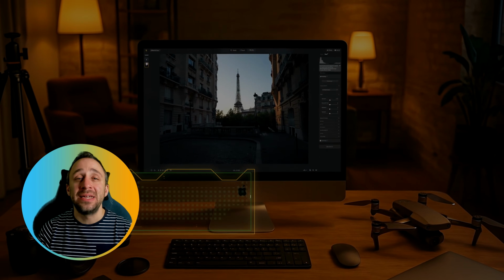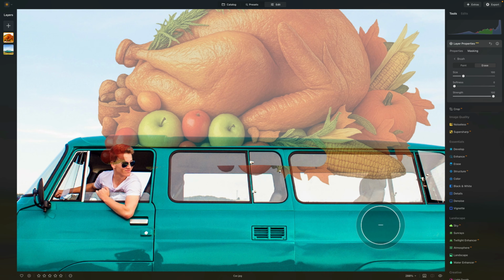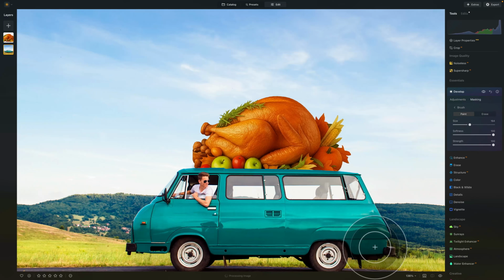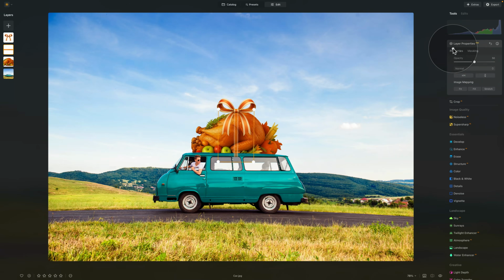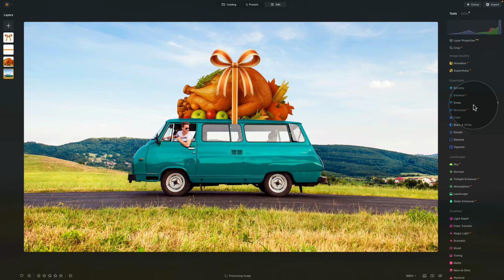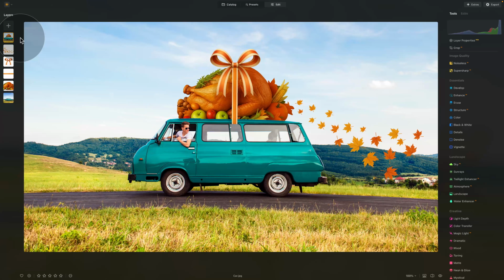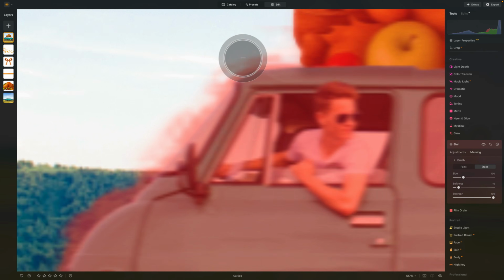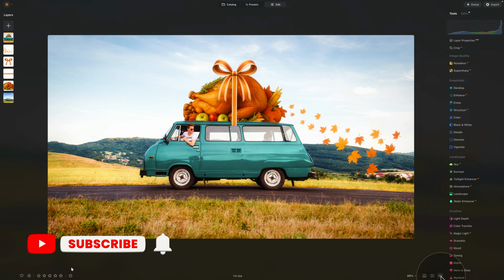Thanksgiving Composite in Luminar NEO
The holiday season begins! In this video, I’ll show you how to create a fun Thanksgiving photo composite in Luminar NEO, featuring a turkey tied to the top of a car — a playful edit that helps you learn layers, masking, and shadows while celebrating creativity.

We’ll cover how to:
📸 Add & blend multiple photo layers seamlessly
📸 Use Masking & Brush tools to hide and reveal objects
📸 Create realistic shadows with the Develop tool
📸 Add motion blur and movement for dynamic results
📸 Apply Autumn LUTs, Film Grain & Vignette for a cinematic finish

⏰ Tutorial Timeline:
00:00 Thanksgiving Holiday Composite
01:00 Adding the Turkey Layer
03:30 Masking with Brushes
06:00 Creating Realistic Shadows
09:00 Adding Ribbon & Bow
11:00 Final Lighting & Cropping
14:00 Leaves & Finishing Touches
16:00 Black Friday 2025 Deal Info
21:00 Motion Blur & Mask AI
23:00 LUTs, Mystical & Light Depth Tool
25:00 Final Vignette & Results